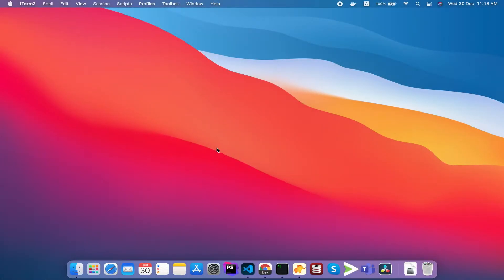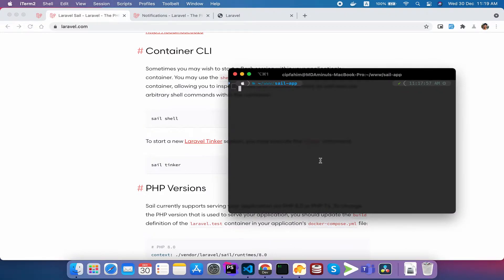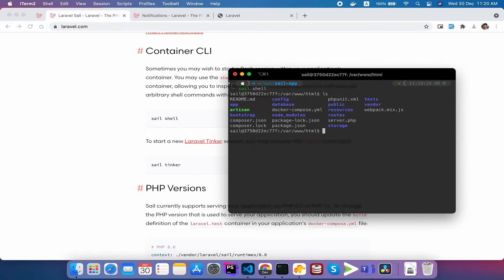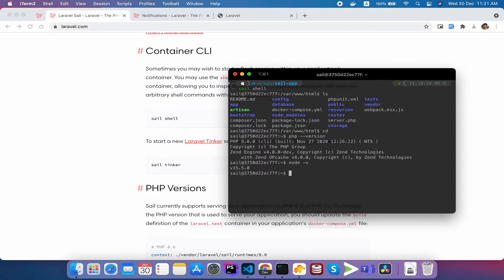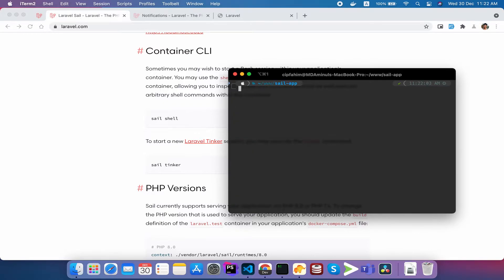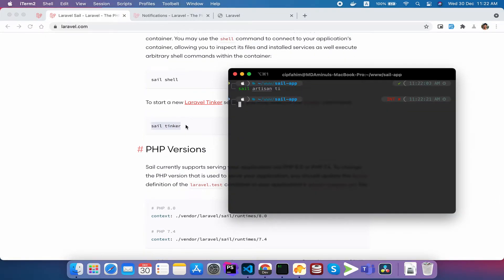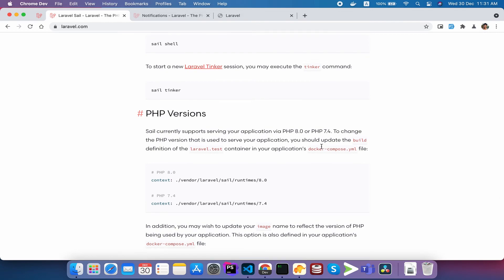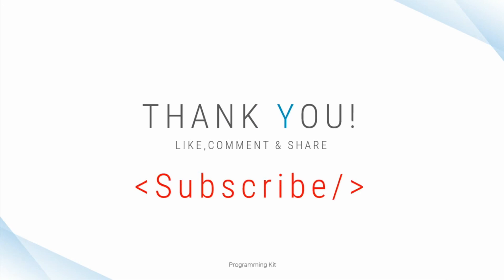Laravel Sail In Bangla Part:10 - Container CLI and PHP Versions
Laravel Sail is a light-weight command-line interface for interacting with Laravel's default Docker development environment. Sail provides a great starting point for building a Laravel application using PHP, MySQL, and Redis without requiring prior Docker experience.

At its heart, Sail is the docker-compose.yml file and the sail script that is stored at the root of your project. The sail script provides a CLI with convenient methods for interacting with the Docker containers defined by the docker-compose.yml file.

Laravel Sail is supported on macOS, Linux, and Windows (via WSL2).